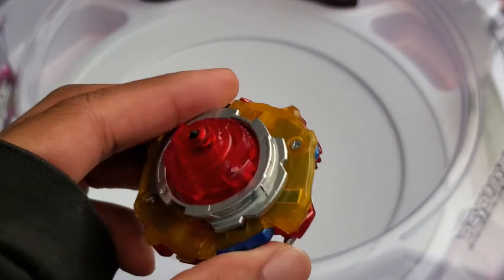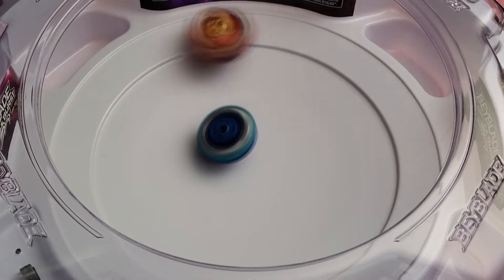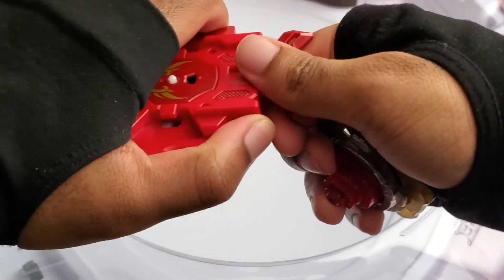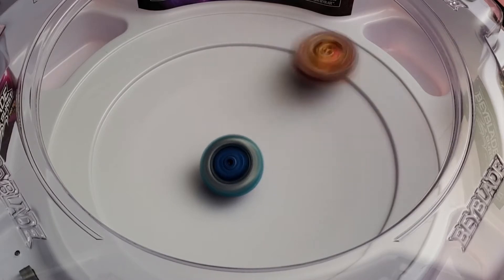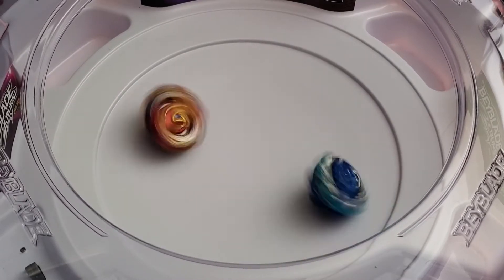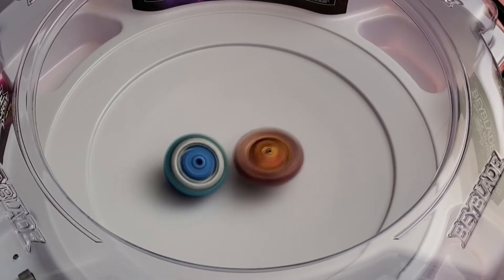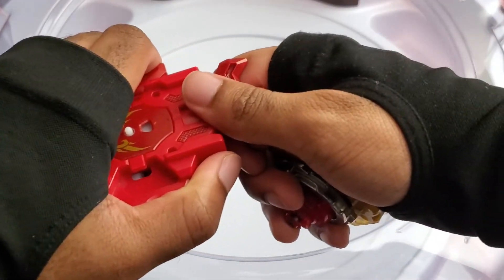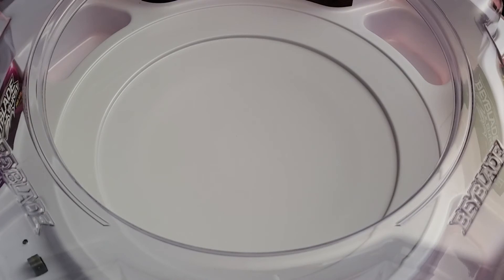Cho-Z Achilles.00.Dm vs Orb Engaard.St.Qs | Beyblade Burst Battle